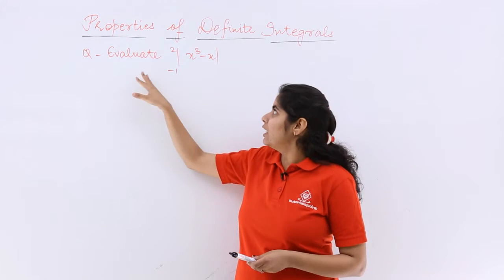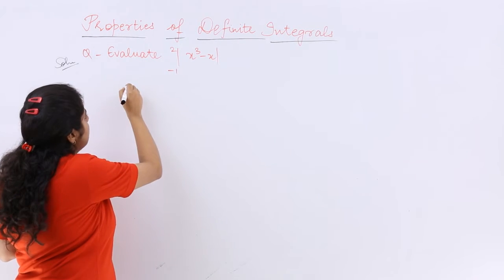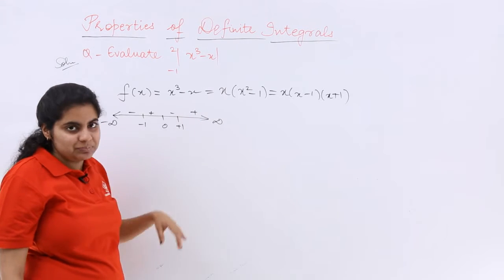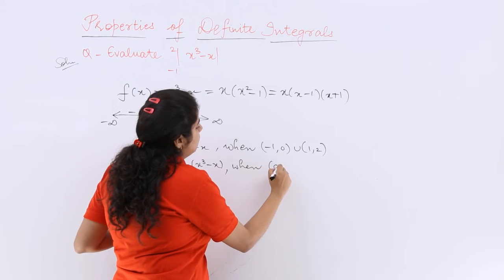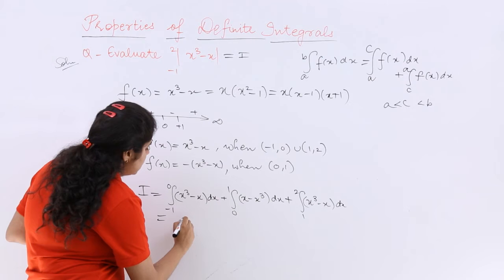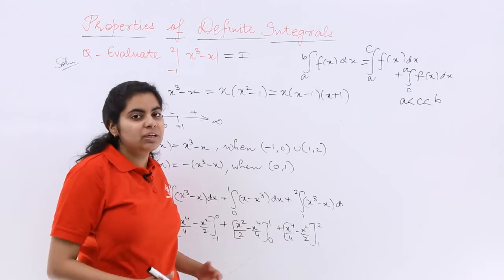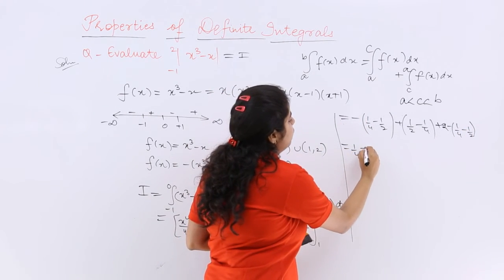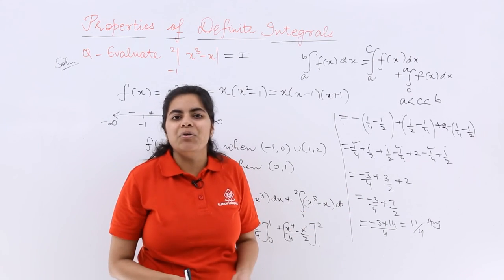Class 12th – Properties of Definite Integral Problem Example-1 | Integrals | Tutorials Point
Properties of Definite Integral Problem Example 1